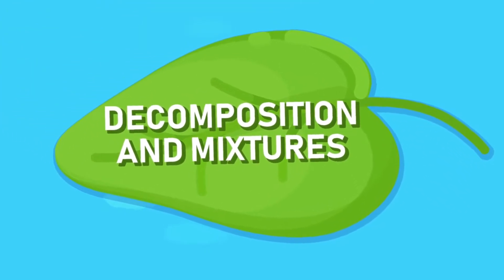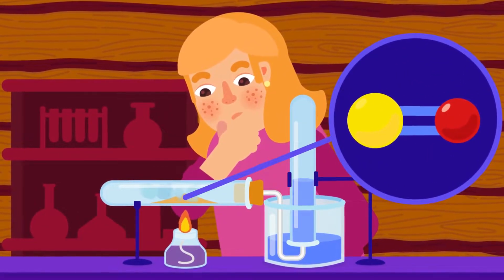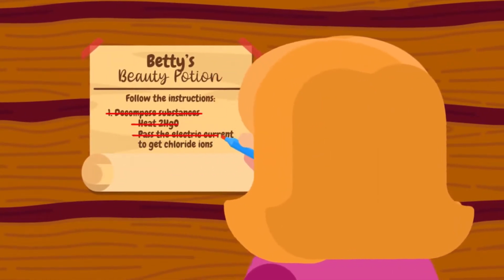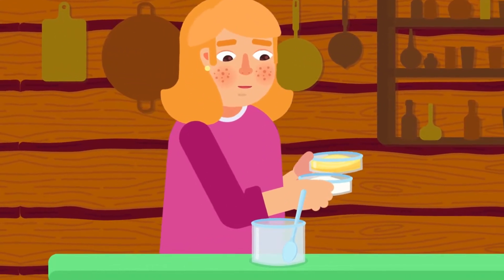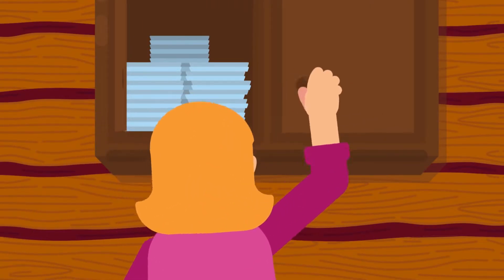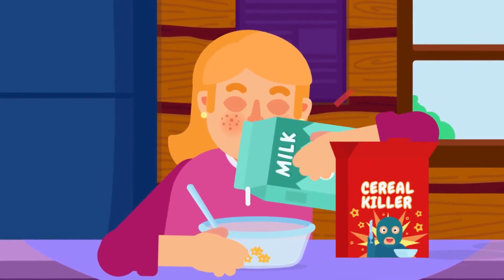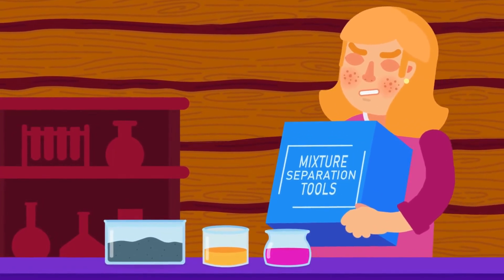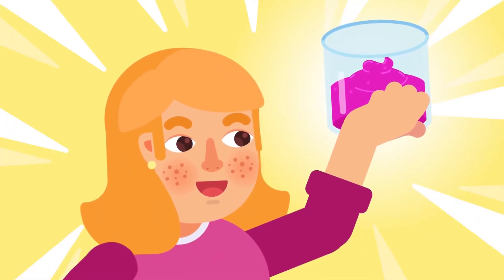Mixtures and Decomposition of compounds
A compound is made from more than one element that are chemically bonded together in a fixed ratio. Separating the elements would require some energy like thermal energy in thermal decomposition method and electrical energy in electrolysis.

Mixing substances on the other hand is far more simple. You typically just pour one into another and stir.

CREDITS:
Director: Ramadhan Istabaq
Supervisor: Tubagus MP
Researcher: Syaima Saputri
Storyboard Artist: Umroini
Illustrator: Umroini
Animator: Fajar Yudoyono
Sfx Designer: Rafly Moravia